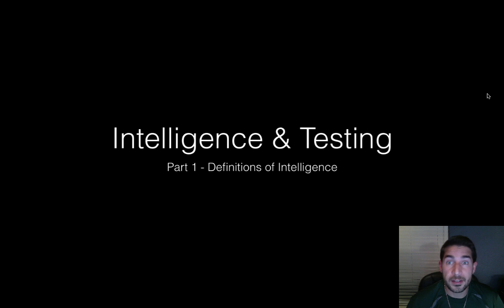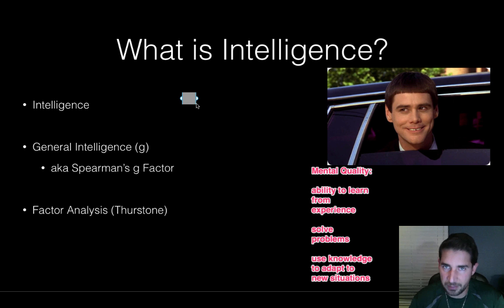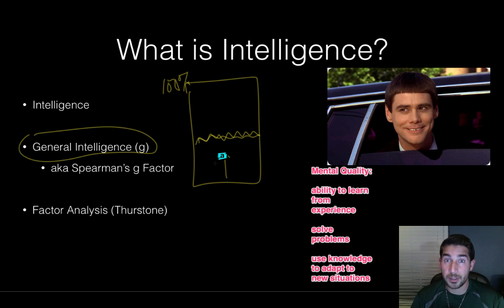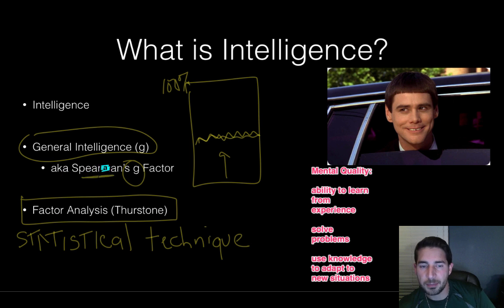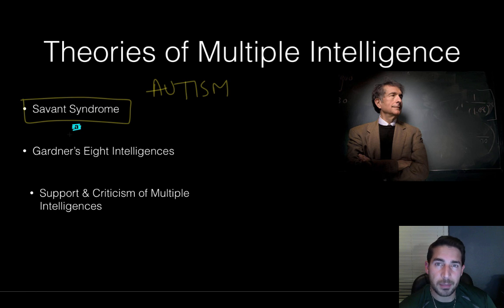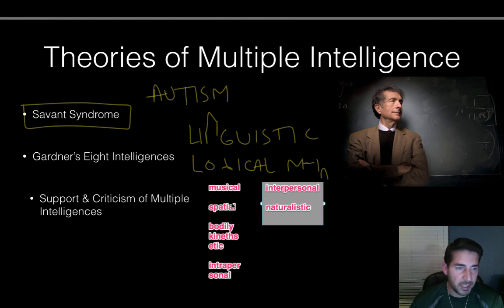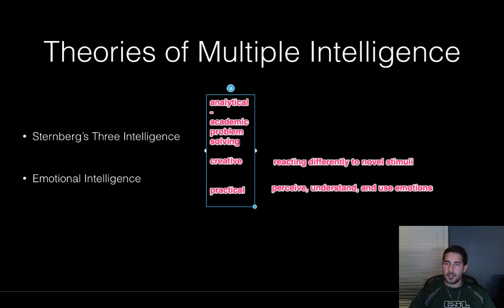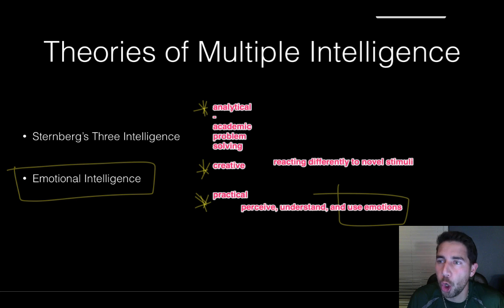AP Psychology - Intelligence - Part 1 - Intelligence Definitions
Part 1 of review of key terms associated with intelligence and AP Psychology.